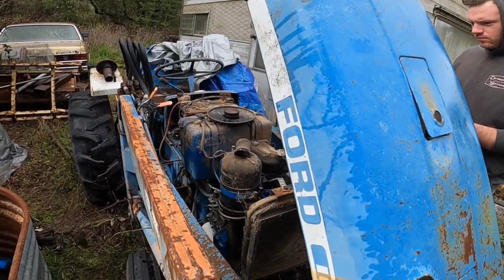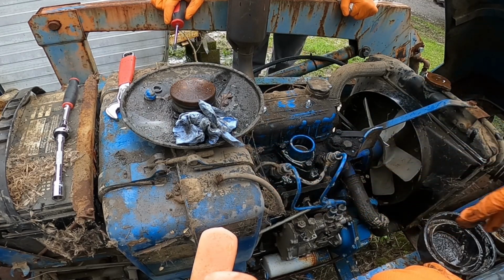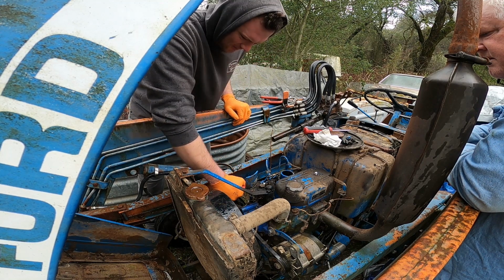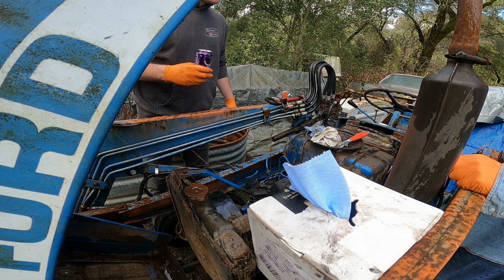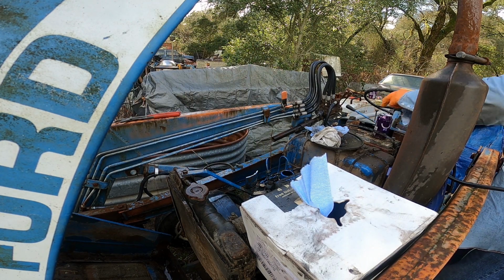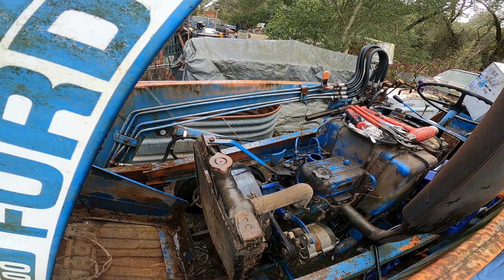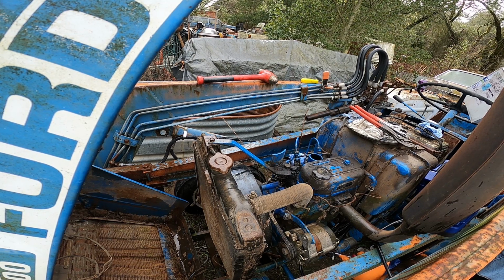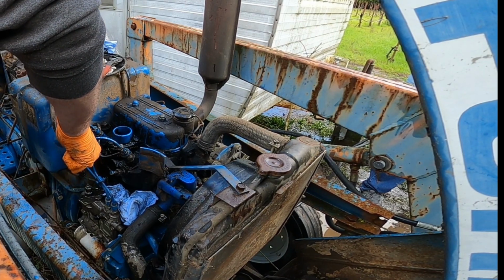"Will it Start?" Part 1 Ford 1600 Start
Will it start??? We attempt to start a late 70's Ford 1600 Wheel Loader that has been sitting in a Vineyard for years